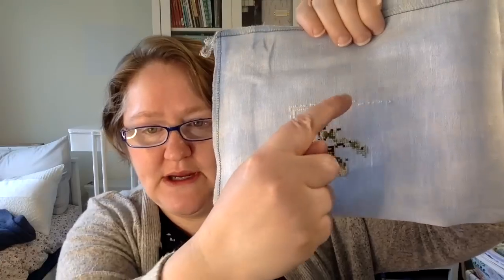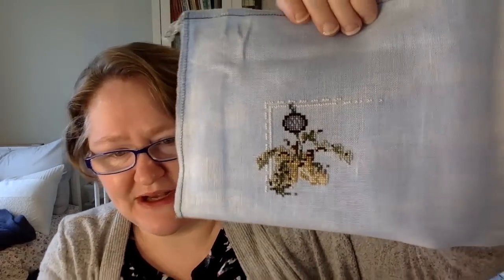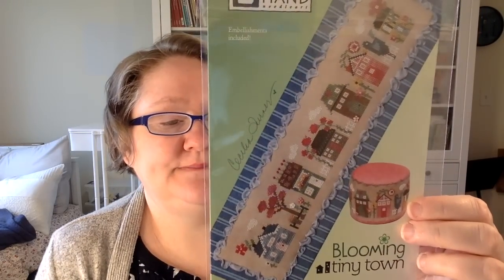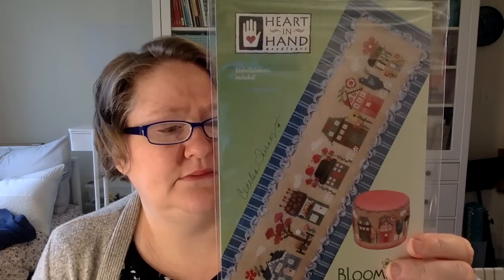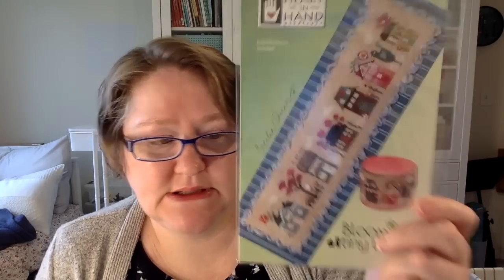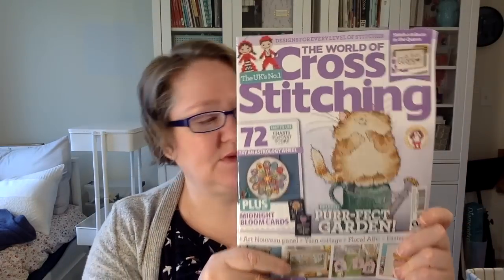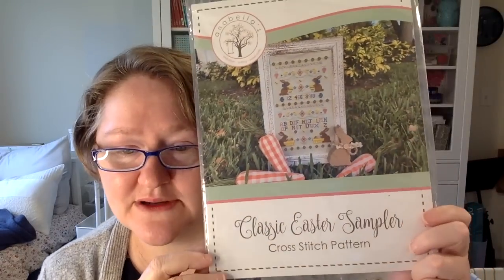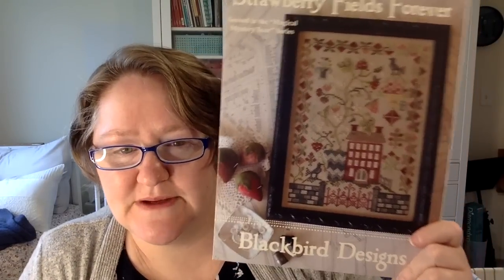Flosstube 171: Hoppin' Along!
garondesigner focus with @sunshinestitchers and @the614stitcher
October: The Cricket Collection
November: Twin Peak Primitives
December: Teresa Kogut